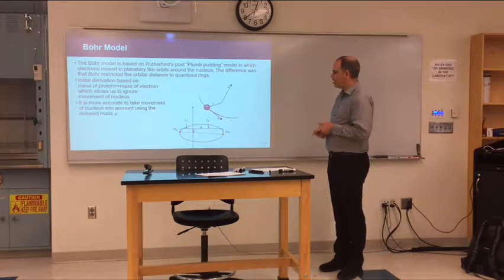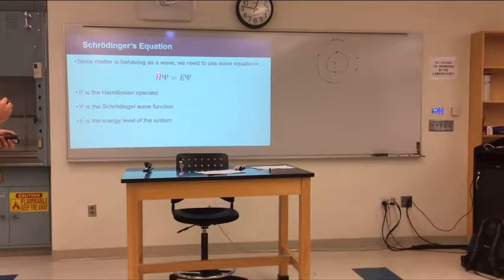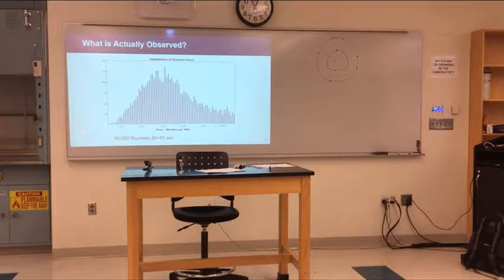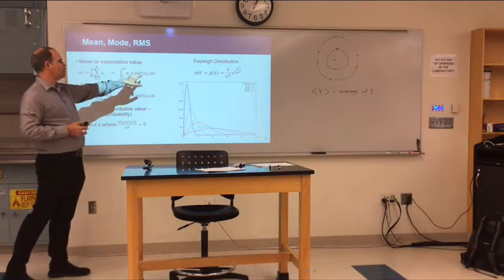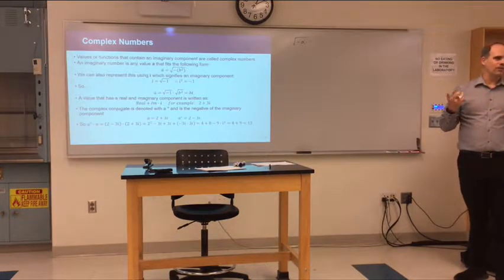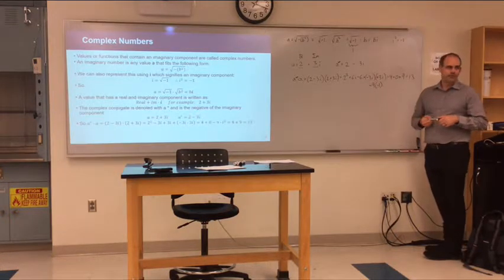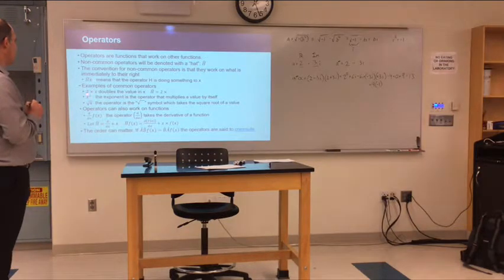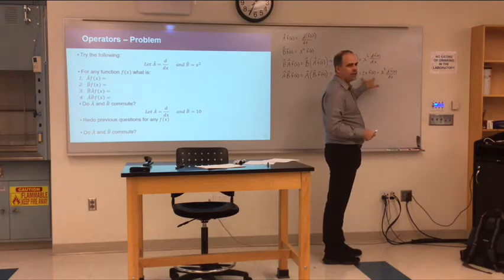CHE 402 – Lecture 5.A